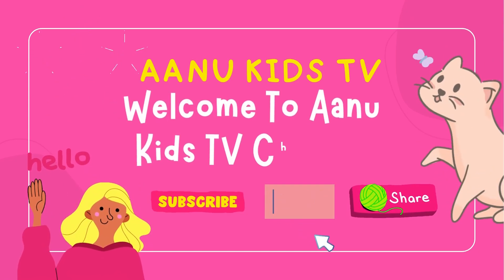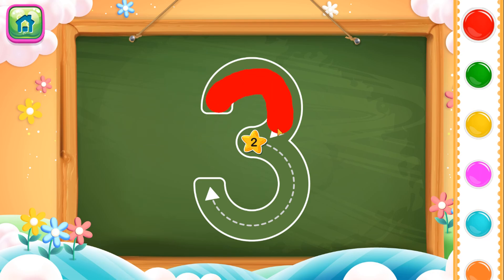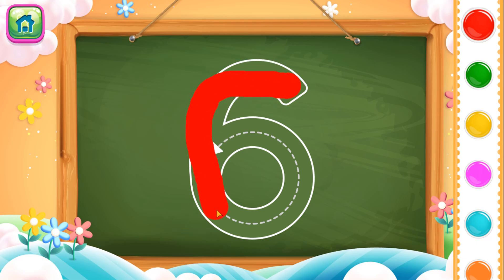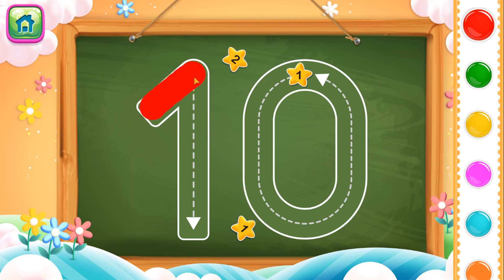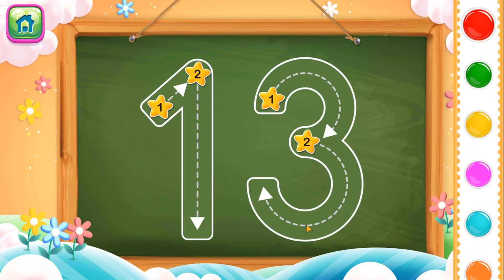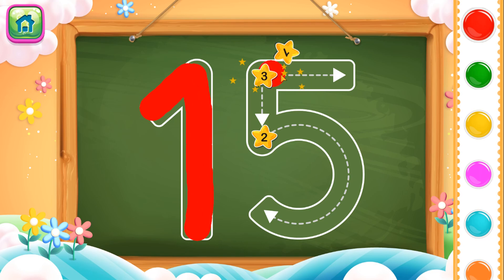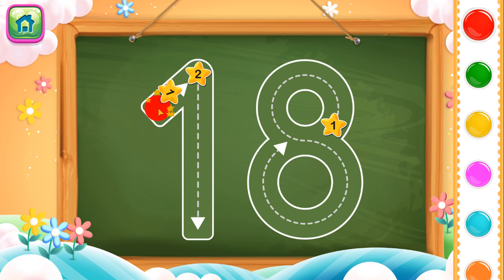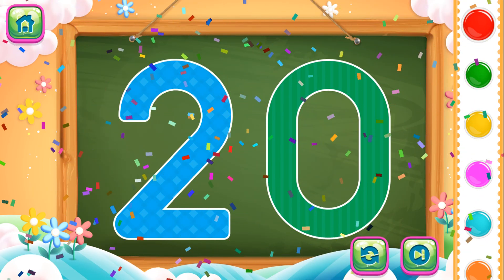kids tracing number 1 to 20 |1-20 Preschool Learning Videos | Learn Numbers 1 To 10 | Count 1 To 10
kids tracing numbers 1 to 20 |1-20 Preschool Learning Videos | Learn Numbers 1 To 10 | Count 1 To 10